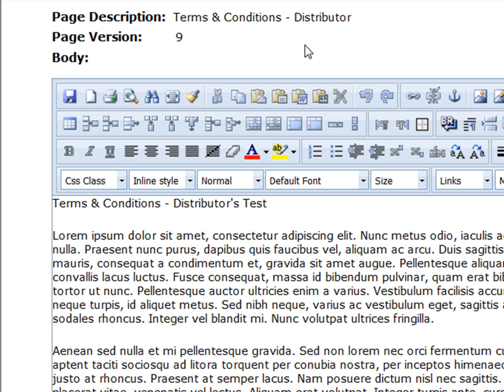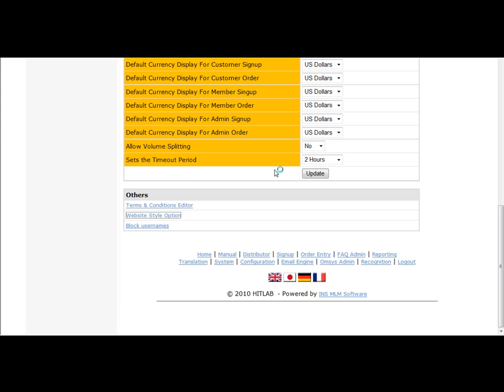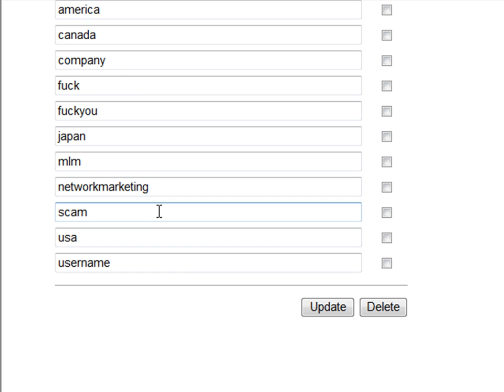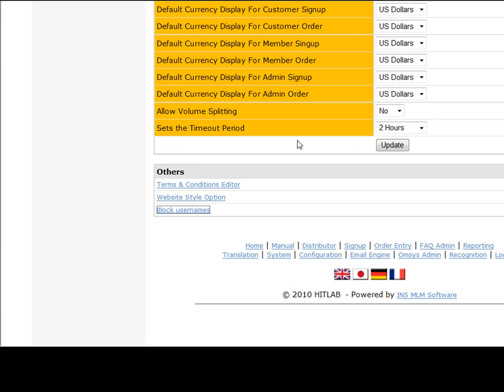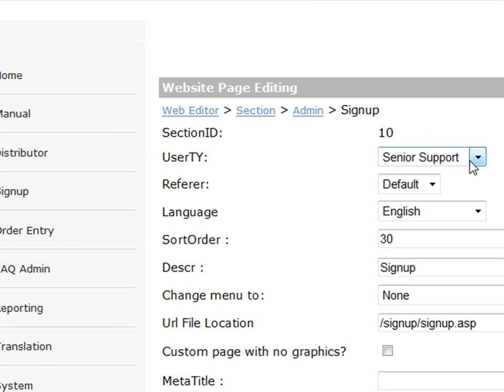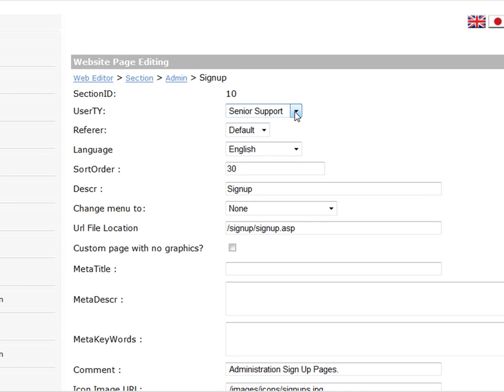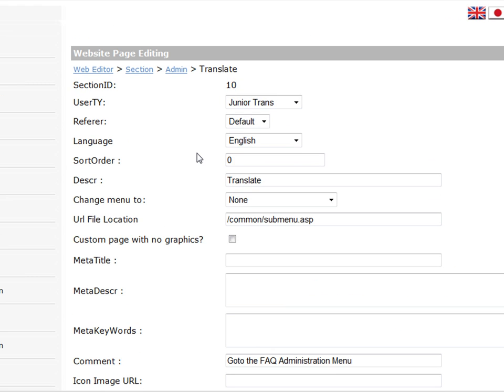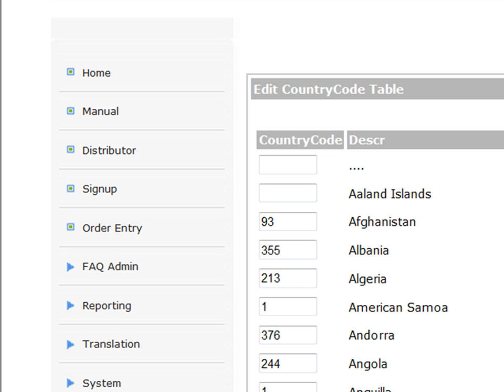MLM Software Configuration Video 3 HD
INS MLM Software Configuration Video 3 HD